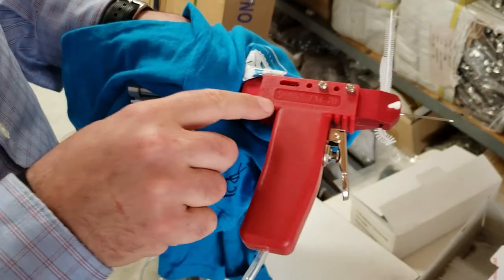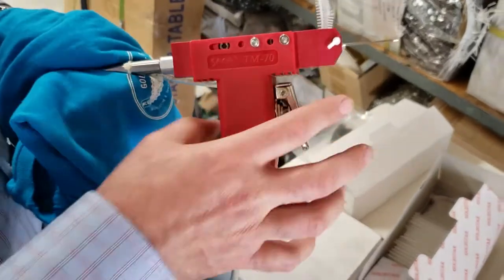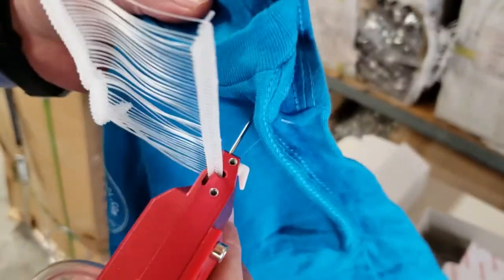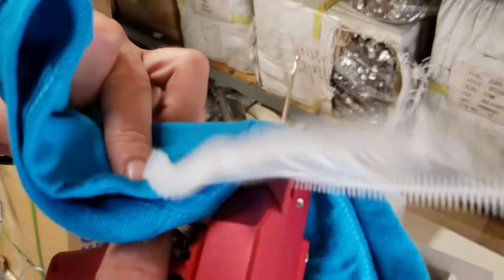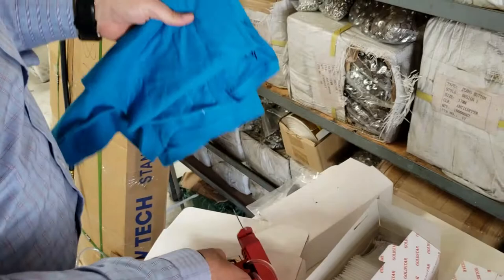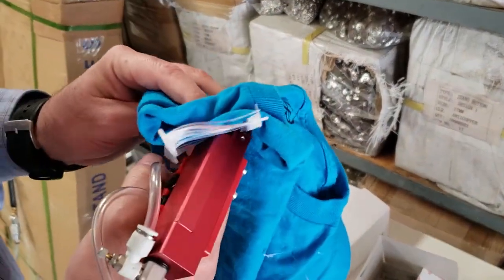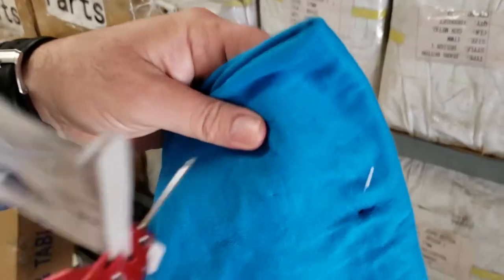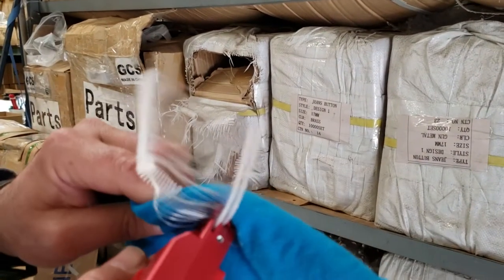Tutorial - Saga TM-70 Pneumatic Tagging Gun - Goldstartool.com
Today, David demonstrates how to use the Saga TM-70 Pneumatic Tagging Gun using a t-shirt as an example. This tool can be also used for many kinds of fabric from towels to sheets and more.